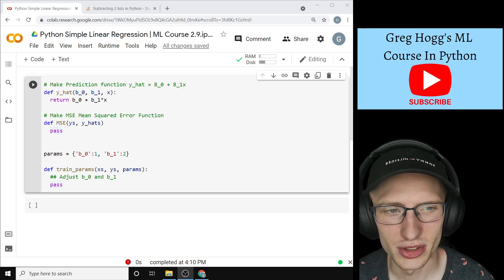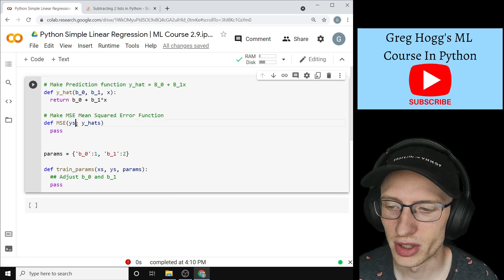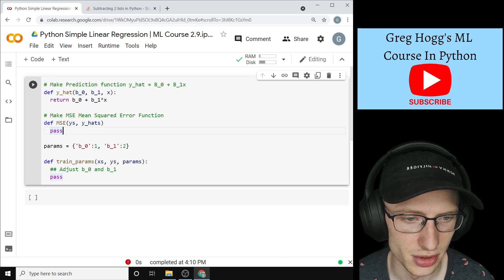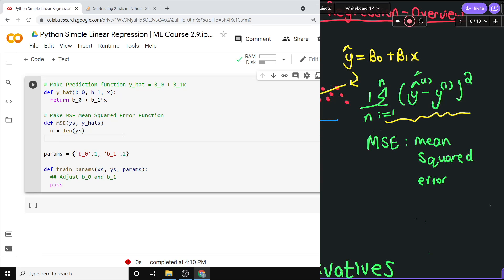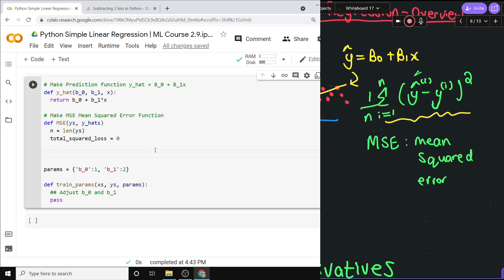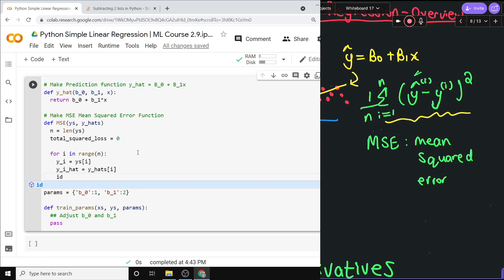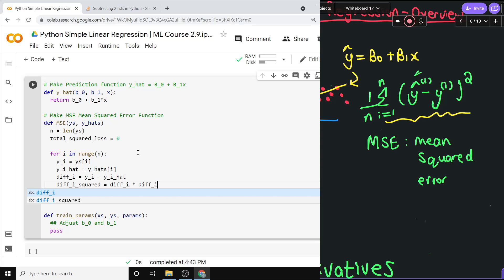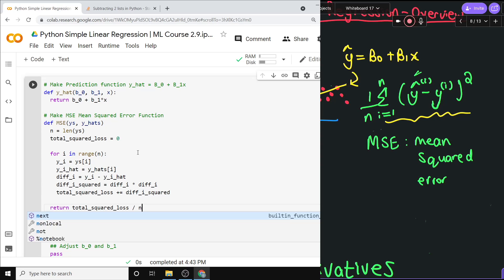Implementing MSE In Python | ML Course 2.11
Try Sunsama for free! Today we write the mean squared error (MSE) function in python for measuring the error of a linear regression. The only prerequisite for this machine learning course in Python is basic coding knowledge.